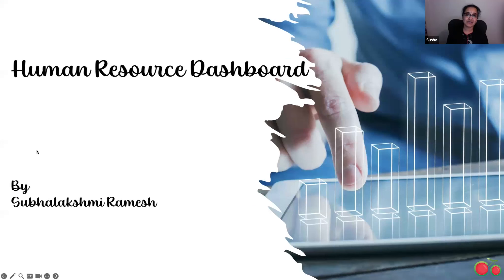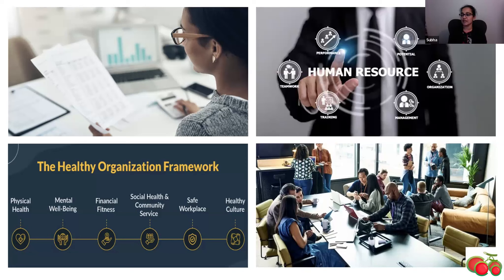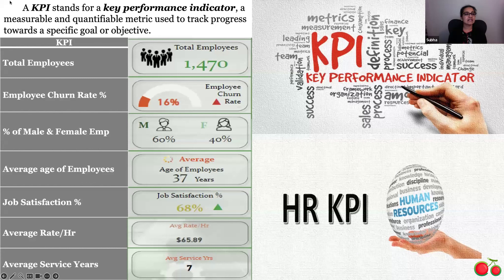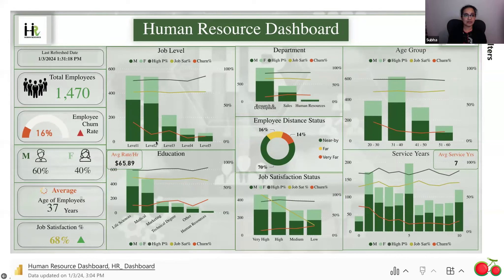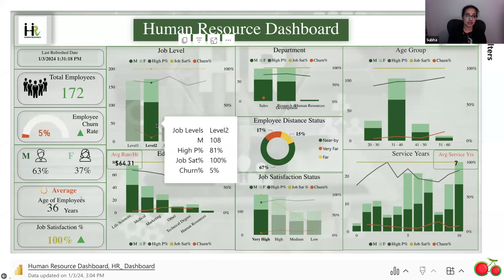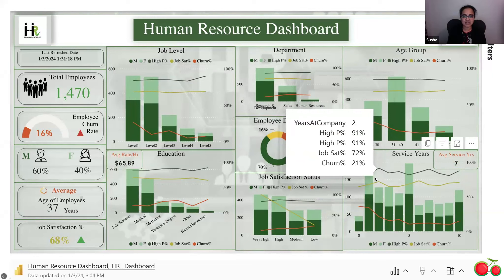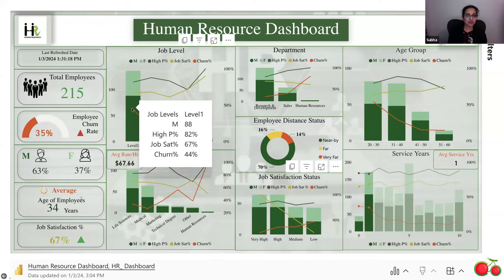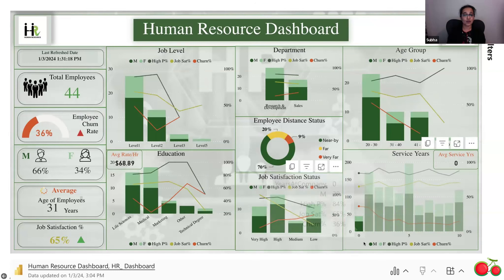Human Resource Dashboard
Join us at Colaberry School of Data Analytics and embark on a transformative journey towards a rewarding tech career.

Monday-Friday 9-5 PM CST